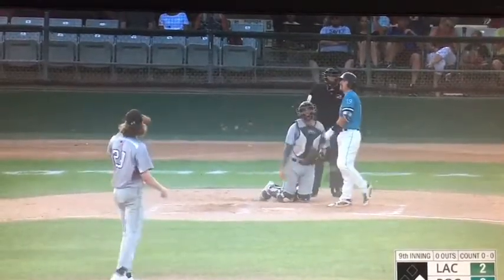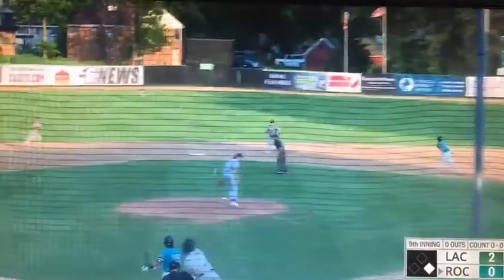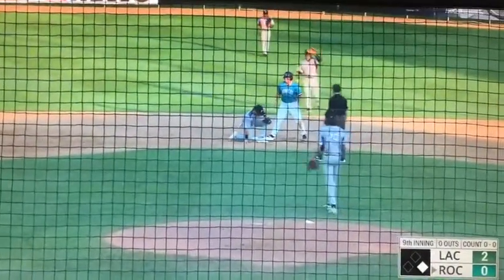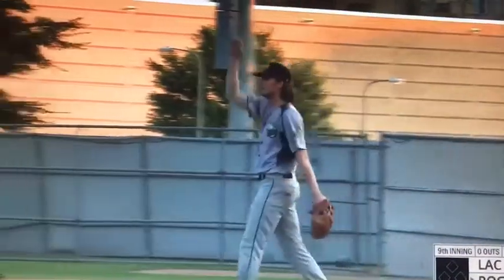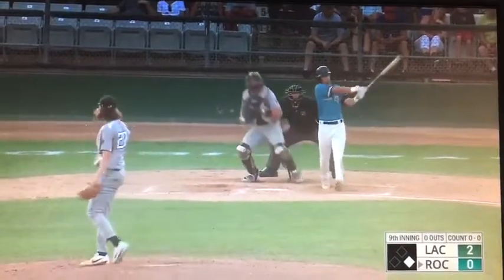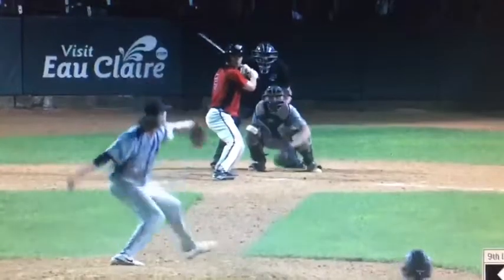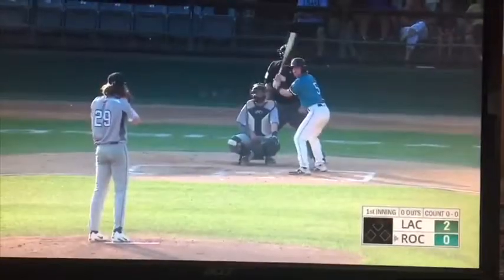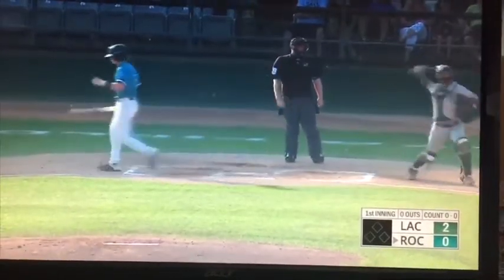MarkJuly2019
Mark Sellers Summer 2019